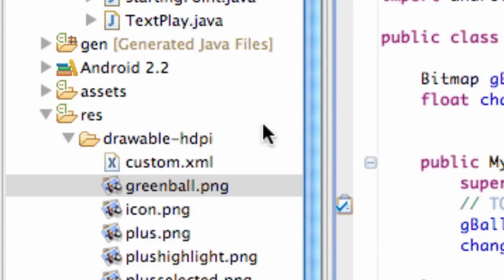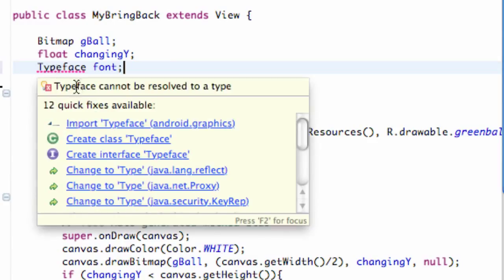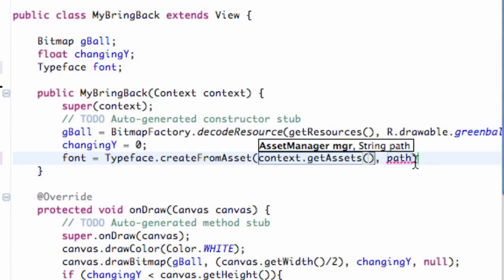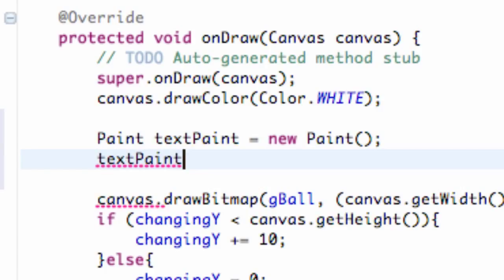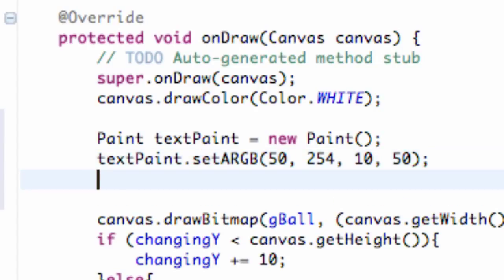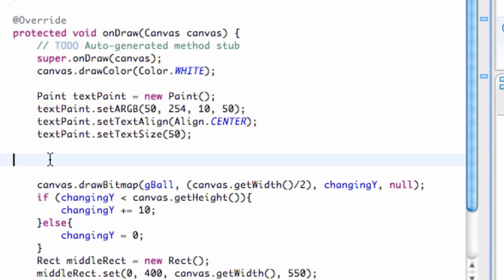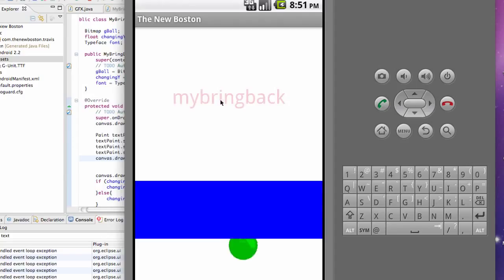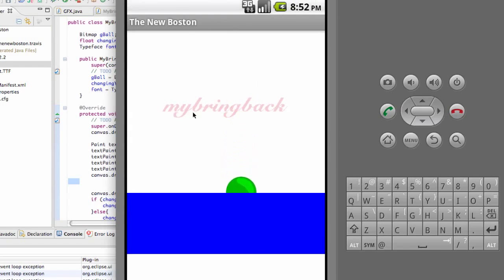Android Application Development Tutorial 66 Using the Asset Folder for Typeface